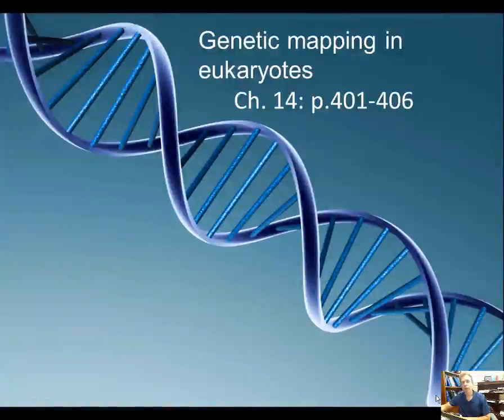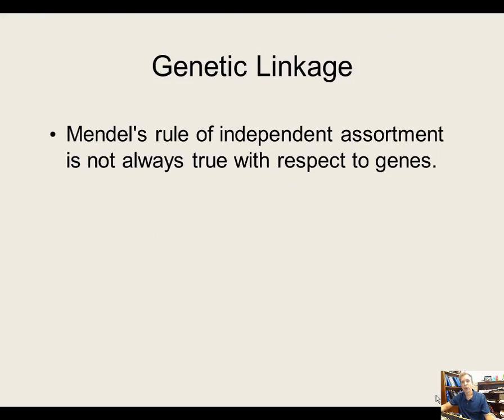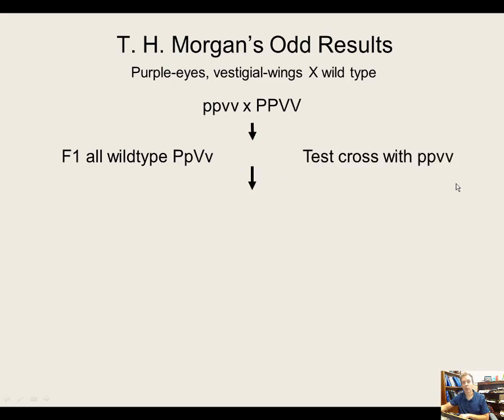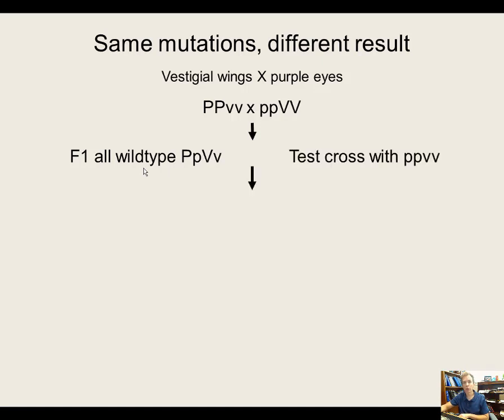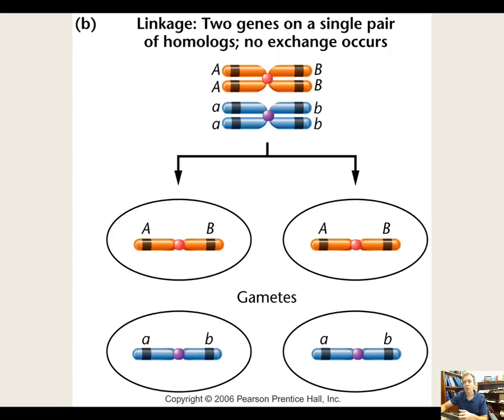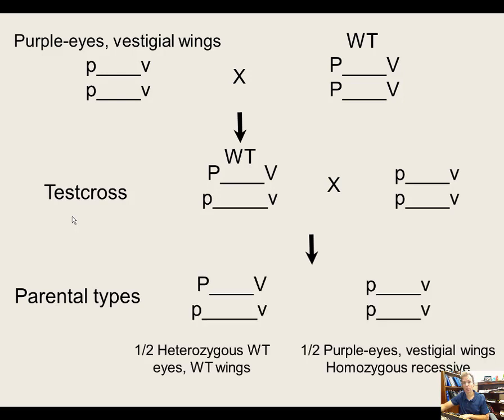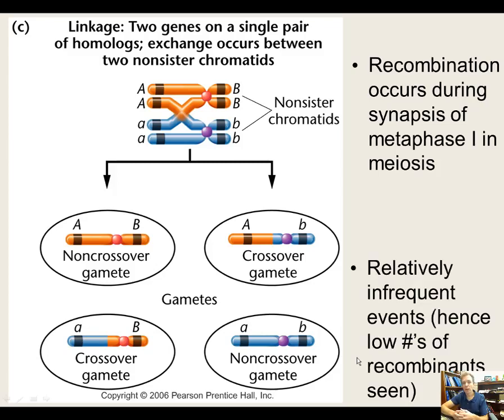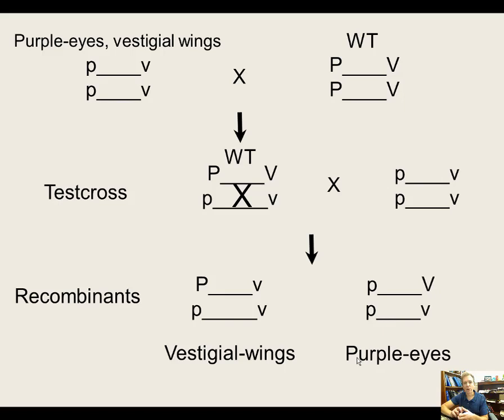Lecture 31 Genetic Linkage mp4